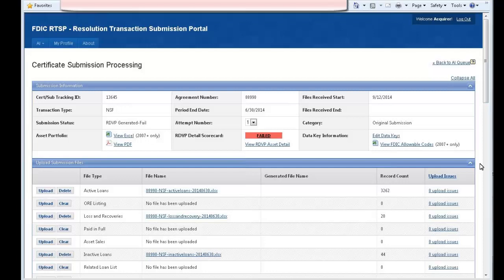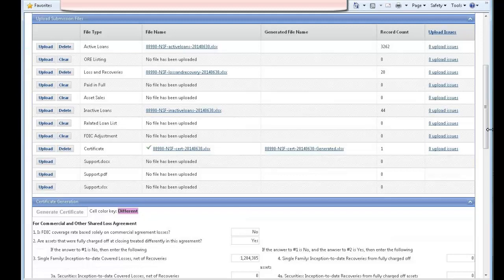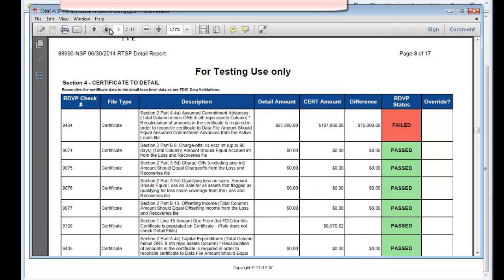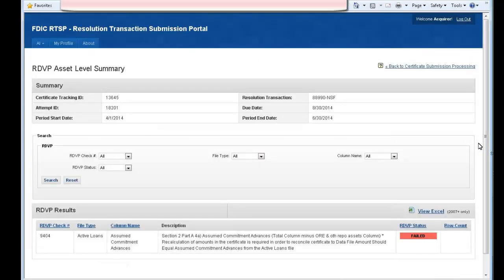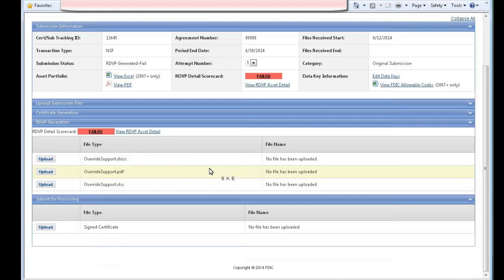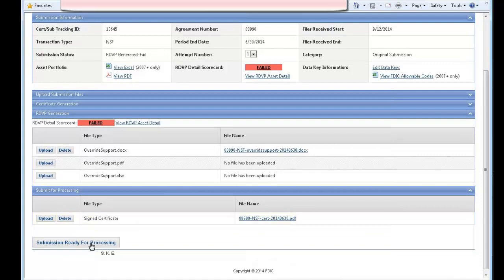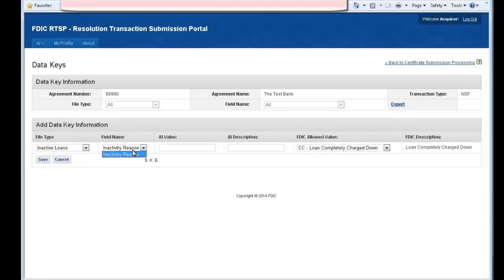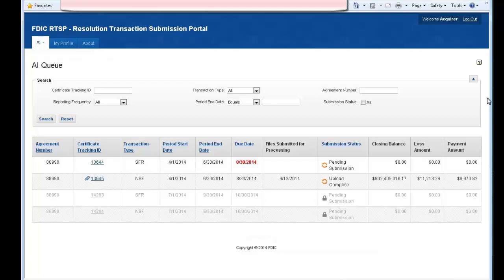NSF Certificate Submission - Part 2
RTSP Iteration 4.1 introduces both new and updated functionality for AI personnel, specifically in the areas of Loss Share Certificate Processing. These videos are intended to serve as a quick reference for the submission upload process.